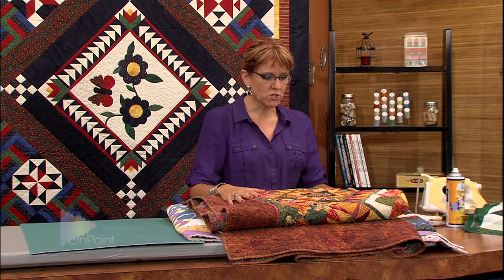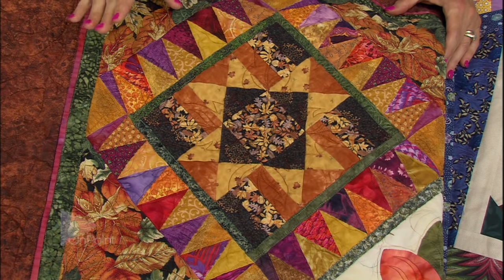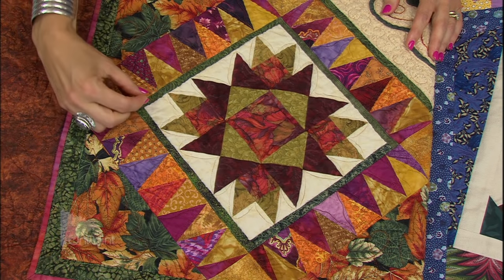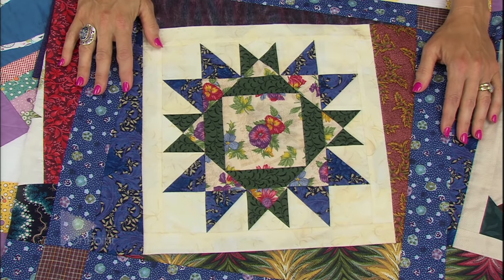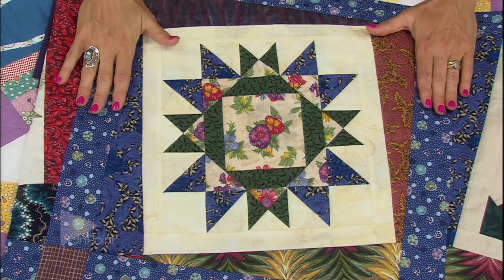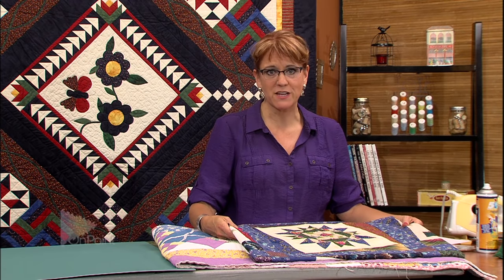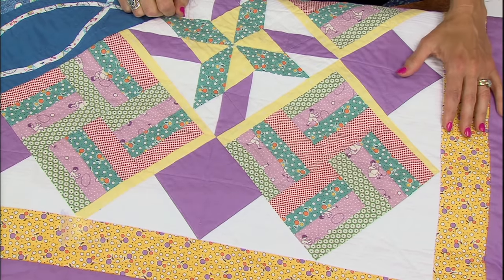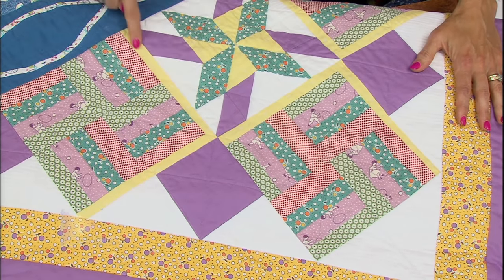An Introduction to Coping Strips (Ep. 201)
No matter how hard you try, you may not be perfect with your blocks. Based on what she learned from Sharyn Craig, Nancy introduces how to use coping strips to "correct" imperfections.

This is lesson 3b in Nancy M. Roelfsema's "Learning To Quilt" curriculum.